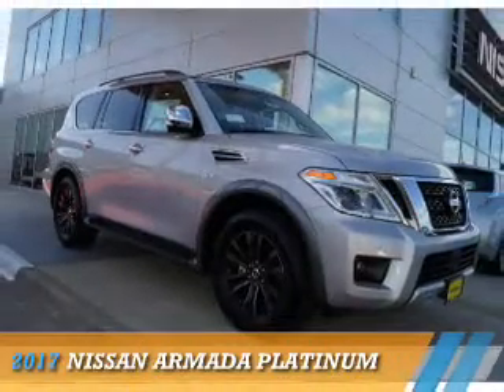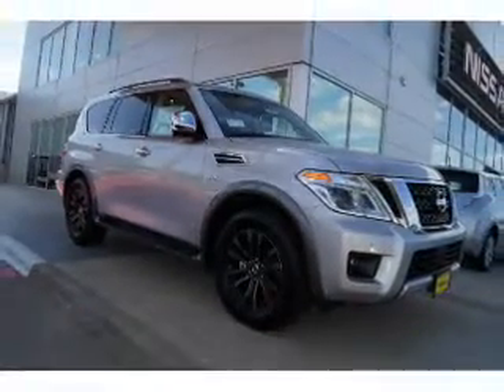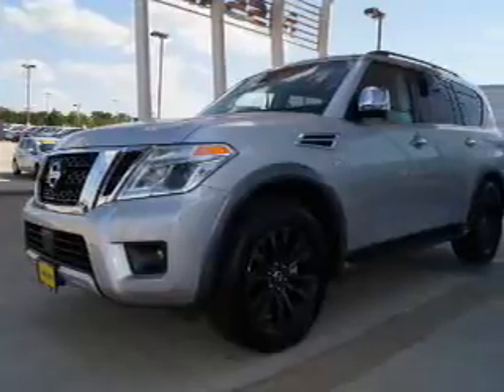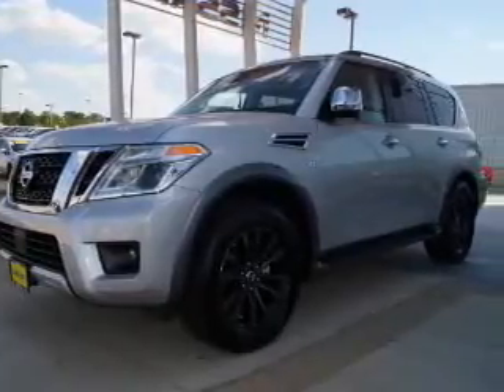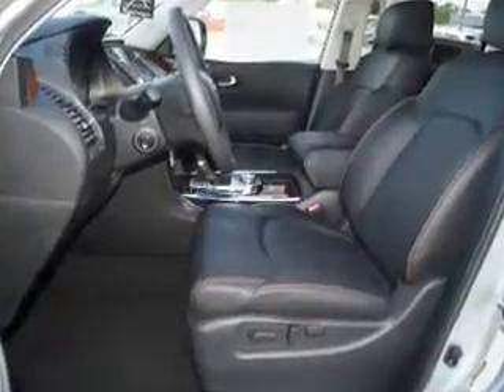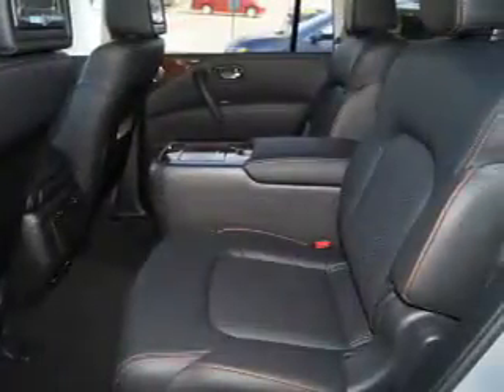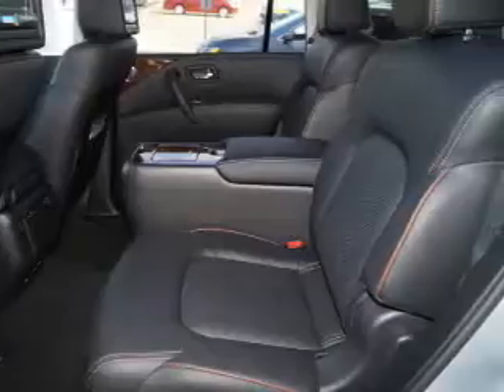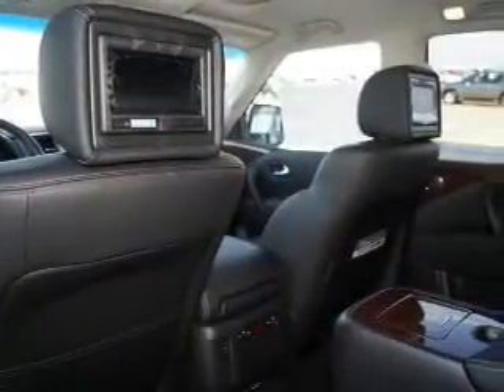2017 Nissan Armada 70005 - Corinth TX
Year: 2017
Make: Nissan
Model: Armada
Trim: Platinum
Engine: 0.0 liter V-8cylinder
Transmission: Shiftable Automatic
Color: Brilliant
Mileage: 10
Address:
VIN:JN8AY2NE7H9700333